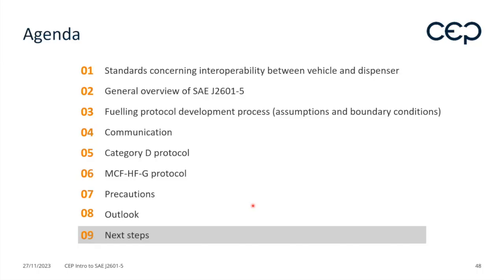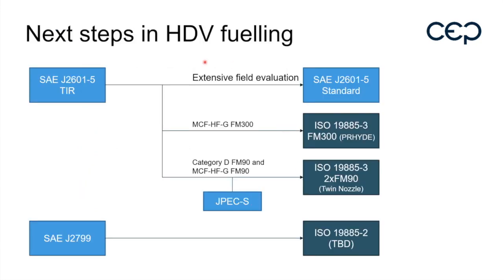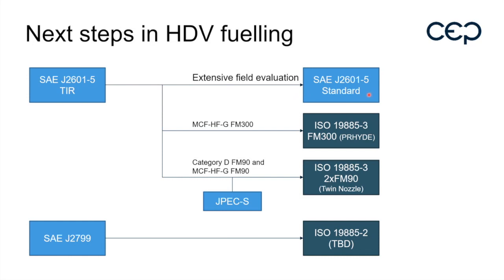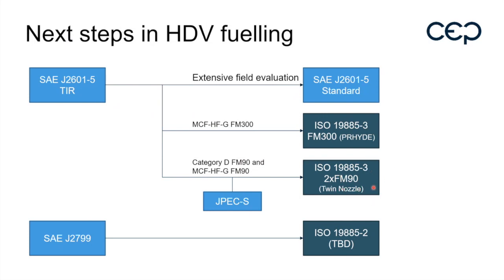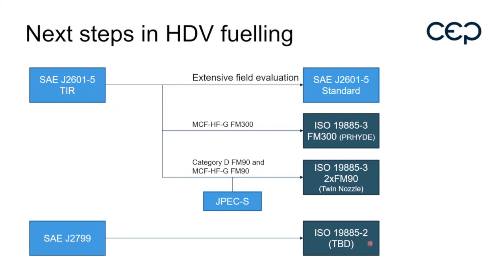PART 08 + 09 – SAE J2601-5 Betankungsprotokoll – Vincent Mattelaer, Toyota Motor Europe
Das SAE J2601-5 Betankungsprotokoll als wichtiger Meilenstein für den weiteren Ausbau von Wasserstofftankstellen.